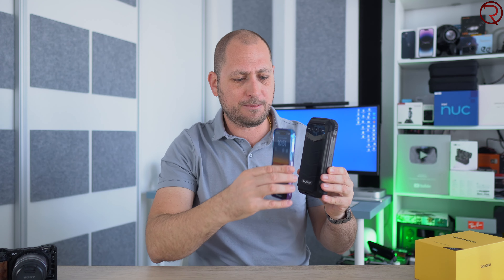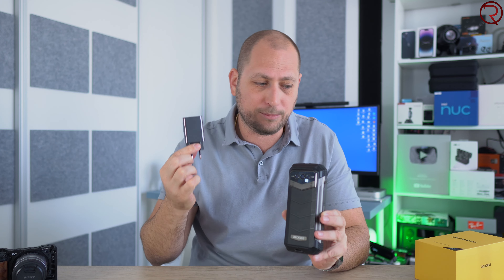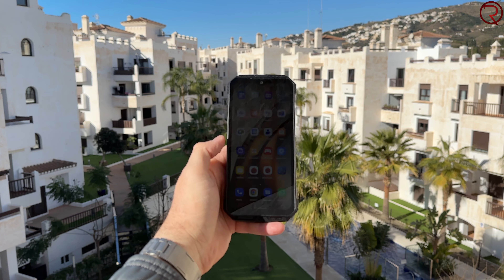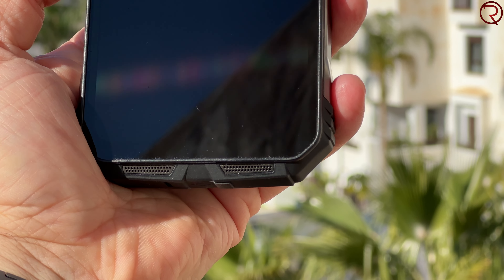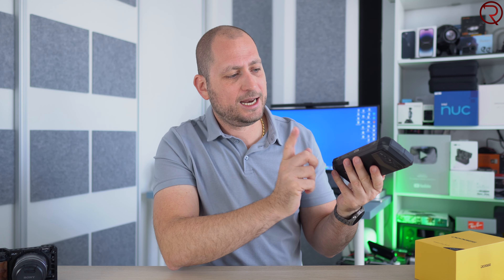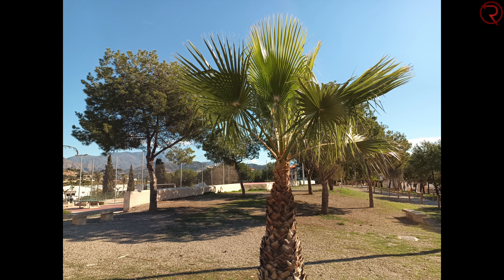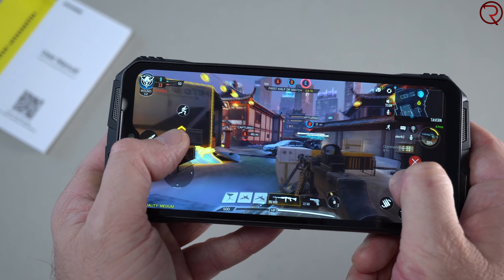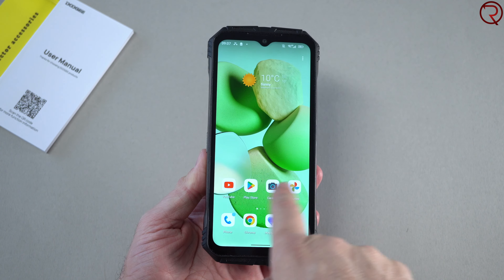DOOGEE V MAX Rugged Phone Review - 22000mAh Beast!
The review of the Doogee V MAX rugged phone!